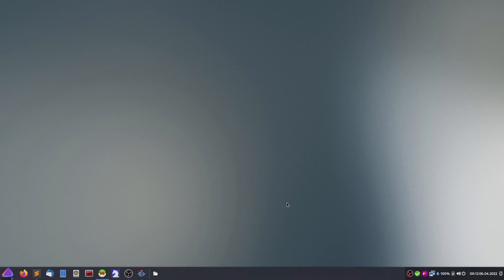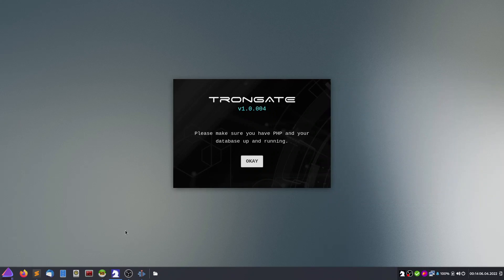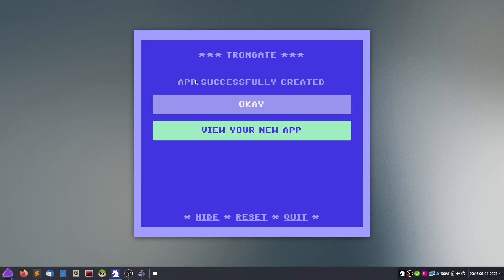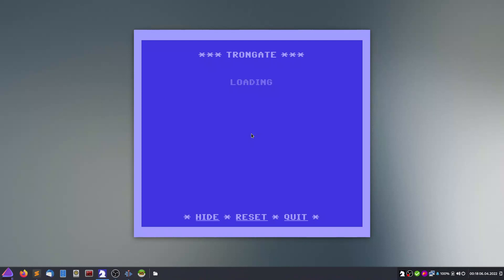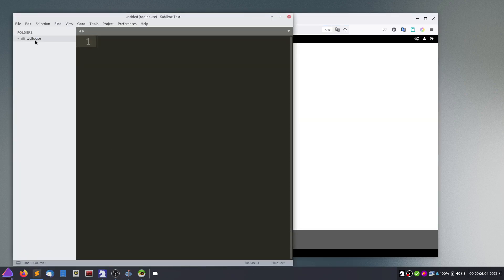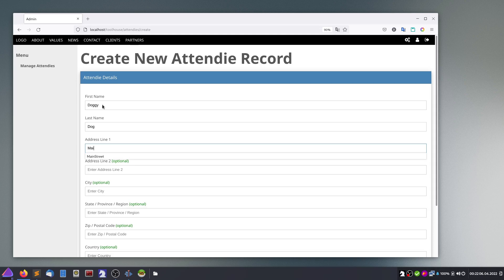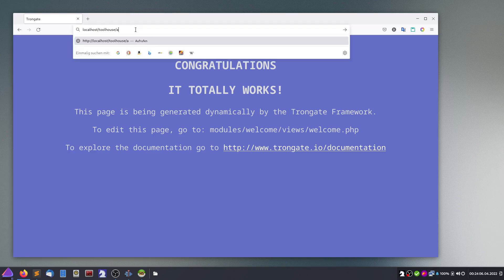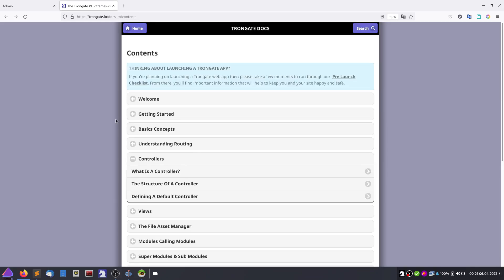Intro to web project using Trongate PHP Framework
Getting aquinted with the PHP framework Trongate revolutioning web development. No much clue about yet, but step by step. Follow along as I'm trying to learn in reference of an application needed by someone. StopIgnoringTrongate ... I feel something will change !